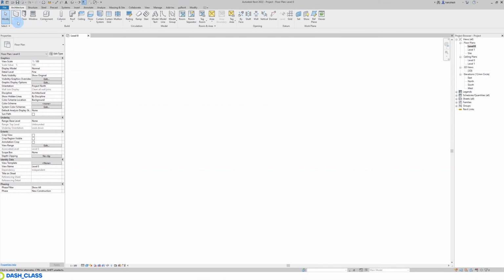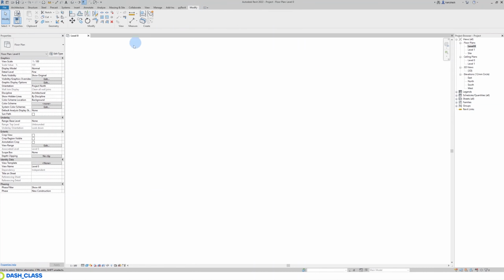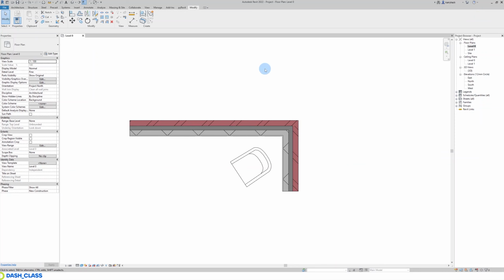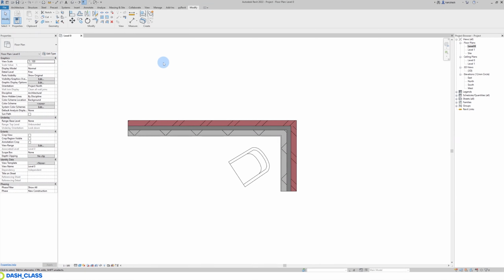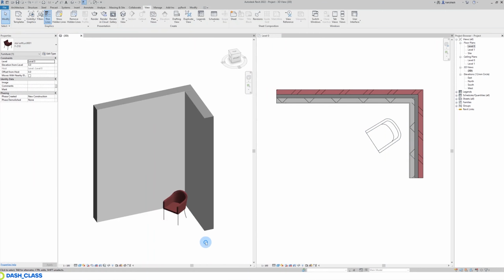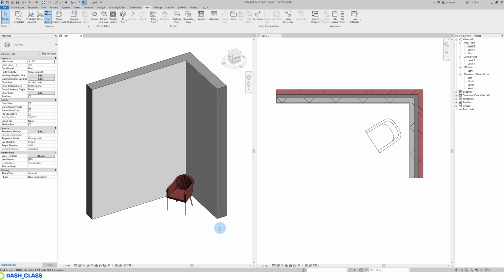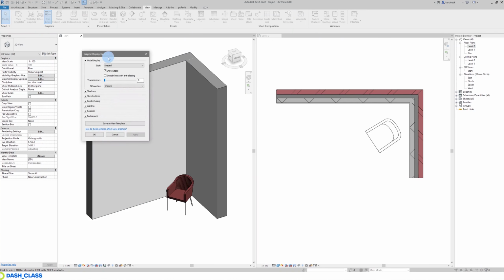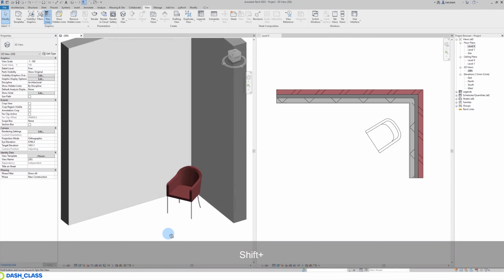5 useful Revit hacks!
In this short tutorial we will show you five great Revit hacks that will make your life easier!

Subtitles available for your convenience, just turn them on:)